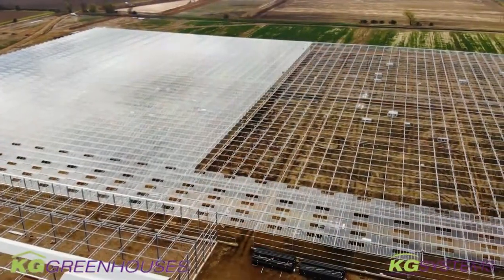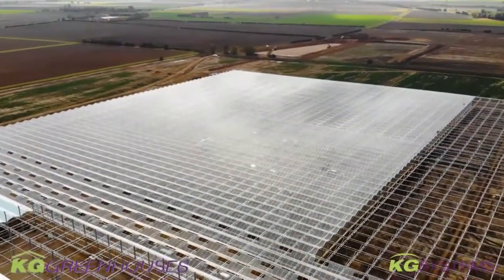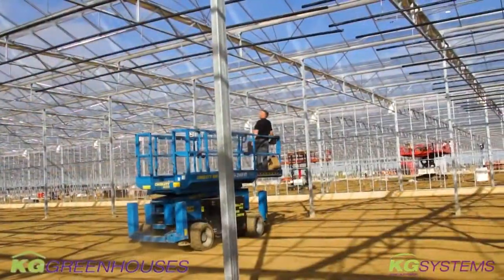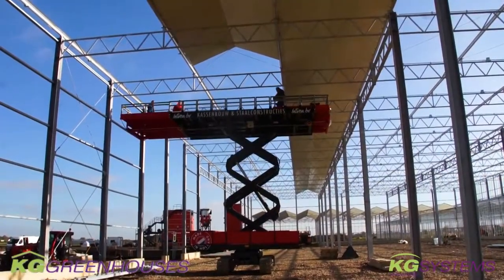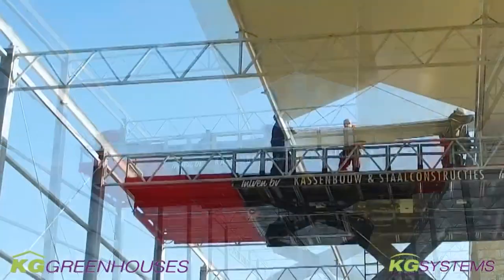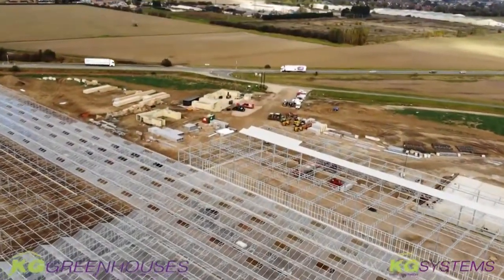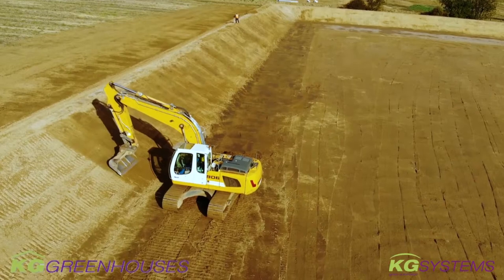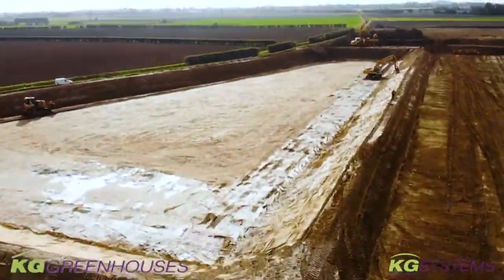Reservoir - KG Greenhouses Clay Lake Project - Phase 1 - Part 6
In 2019, KG Greenhouses constructed phase 1 of the high tech turn-key glasshouse for their client Bridge Farm Group (Neame Lea).

On a site of 40 hectares (100 Acres), the first phase will be 9Ha and the second phase will be 7Ha. Making it with 16Ha one of the largest glasshouse operations in the UK. And by far the most technologically advanced project in the UK. The site will be heated sustainably by means of biomass boilers for which a RHI (renewable heating incentive) grant has been granted from the UK government.

In this series of short movies, KG Greenhouses shows the progress of the project.

In this episode we show you how we create the reservoir to collect rainwater which will be used for irrigation in the glasshouse.

Enjoy the movie, want more information? and get in touch!